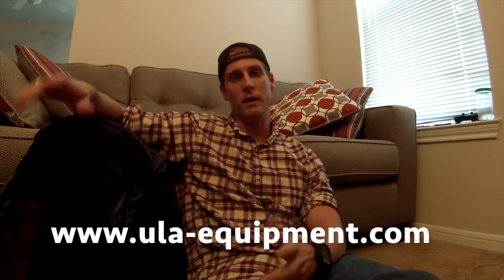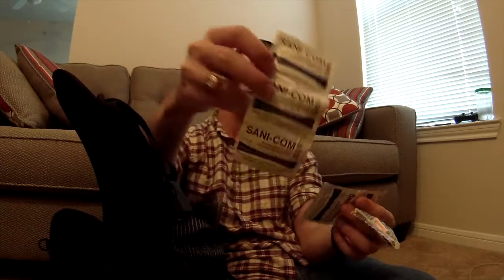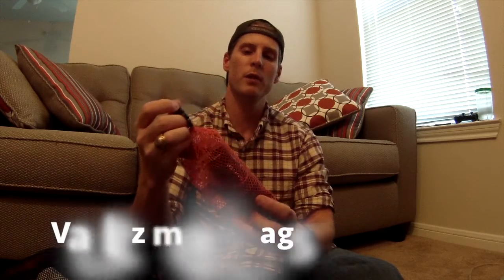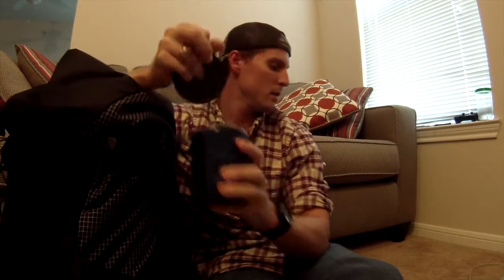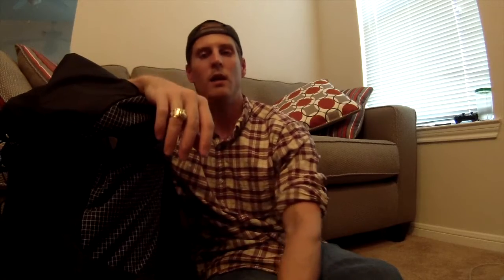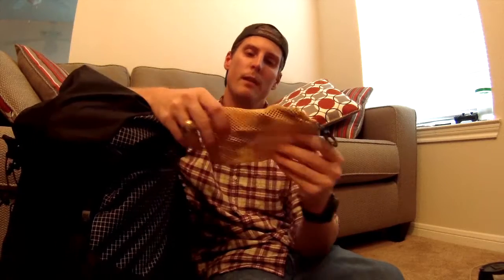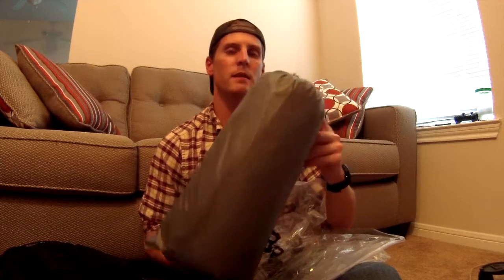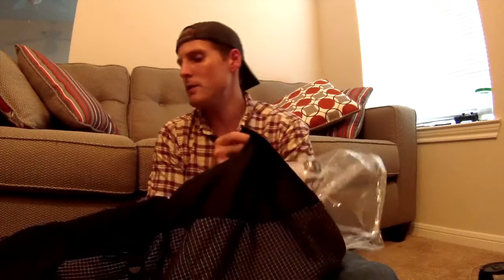Lone Star Hiking Trail Pack Load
I'll be heading out on my first through-hike in less than two weeks. Here is my pack load for the 6 day, 5 night 96 mile trip. Head to my website and check out this complete list in my Gear tab.